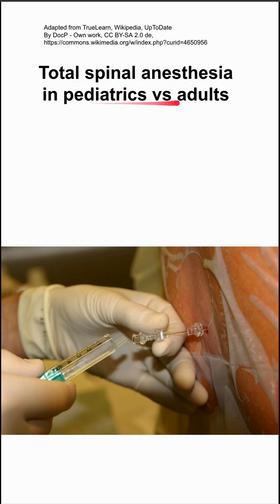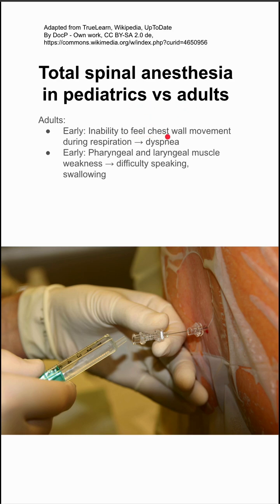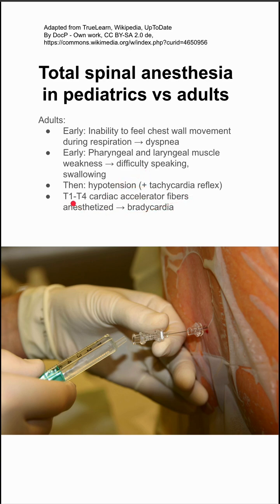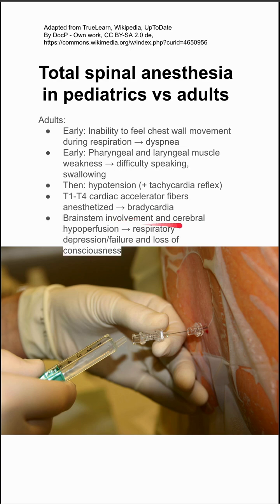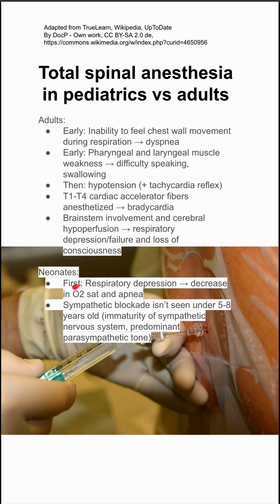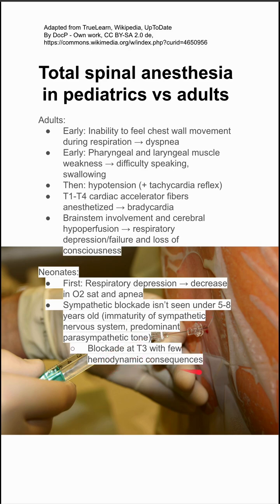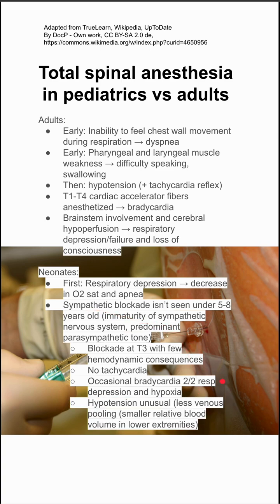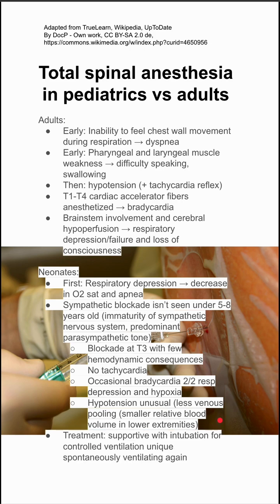Total spinal anesthesia in pediatrics vs adults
Adults:
Early: Inability to feel chest wall movement during respiration → dyspnea
Early: Pharyngeal and laryngeal muscle weakness → difficulty speaking, swallowing
Then: hypotension (+ tachycardia reflex)
T1-T4 cardiac accelerator fibers anesthetized → bradycardia
Brainstem involvement and cerebral hypoperfusion → respiratory depression/failure and loss of consciousness

Neonates:
First: Respiratory depression → decrease in O2 sat and apnea
Sympathetic blockade isn’t seen under 5-8 years old (immaturity of sympathetic nervous system, predominant parasympathetic tone)
Blockade at T3 with few hemodynamic consequences
No tachycardia
Occasional bradycardia 2/2 resp depression and hypoxia
Hypotension unusual (less venous pooling (smaller relative blood volume in lower extremities)
Treatment: supportive with intubation for controlled ventilation unique spontaneously ventilating again